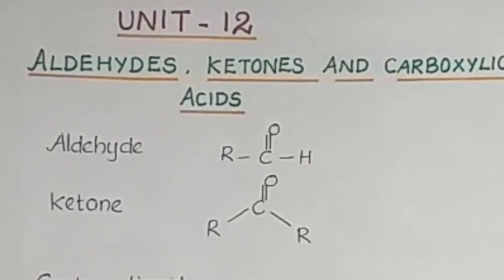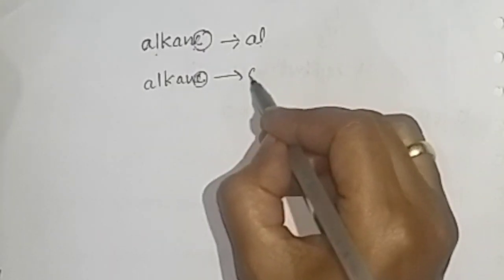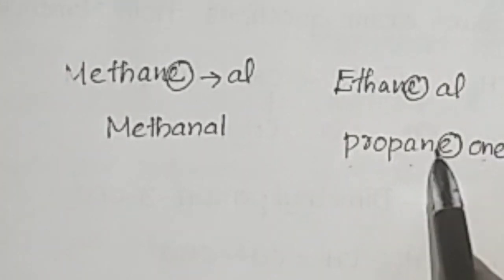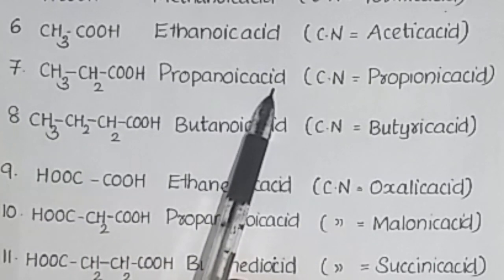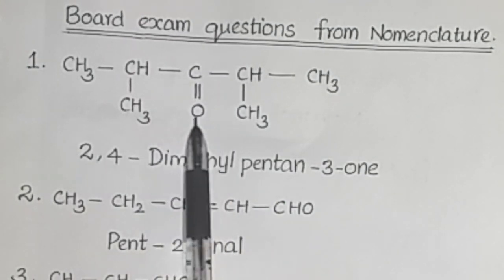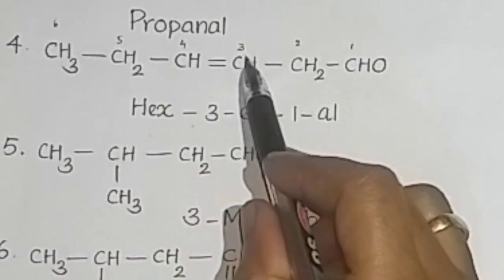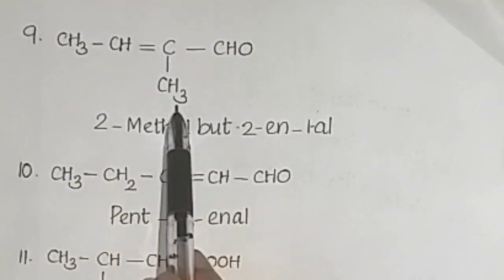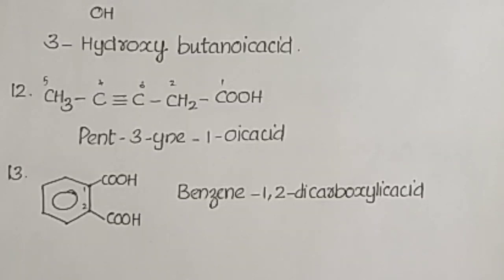Aldehydes Ketones and Carboxylic Acid